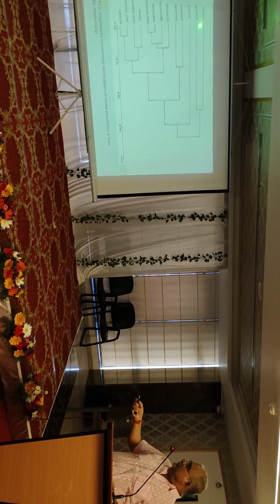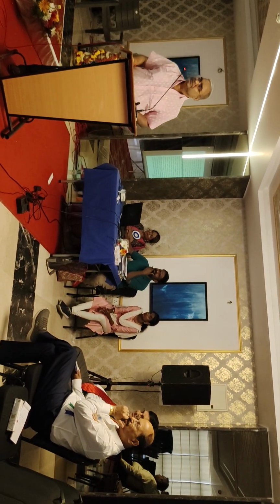Speech in International Conference l Bengaluru l AET College l Karnataka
The speech on Heterozygosity and genetic distance in three demes of the tribal population of Kishanganj, Bihar, India is presented in 8th International Conference on Ecosystem Conservation and Sustainable Development, ( Theme : Trends in Climatic Change, Food Security and Human Health), date 8-9 August 2024, AET College, Bengaluru, India in collaboration with Hawassa University, Ethiopia, Wollo University University, Ethiopia and KAAF University College, Ghana.